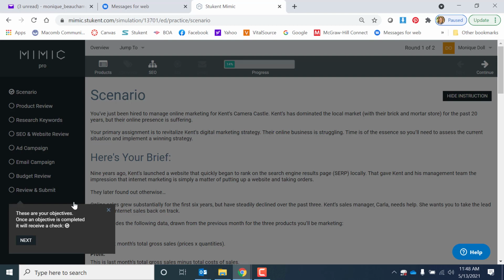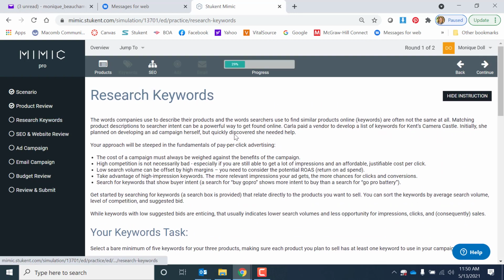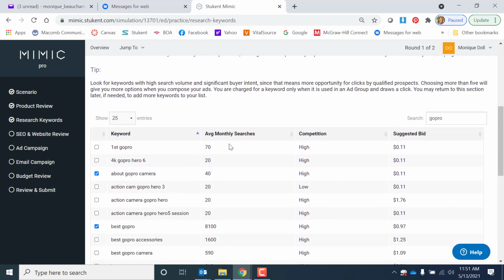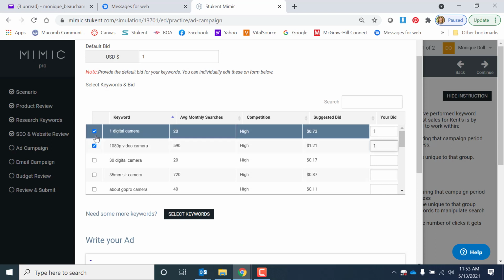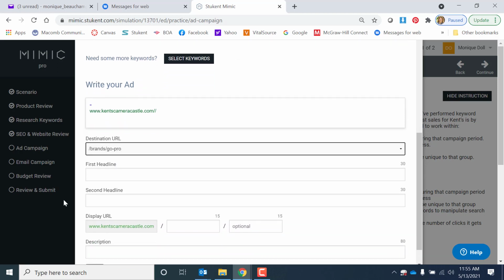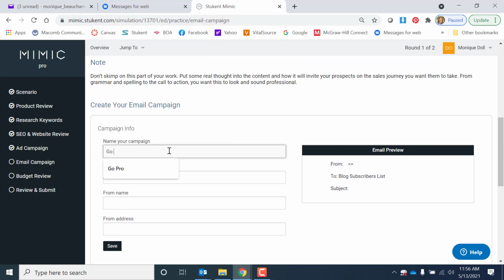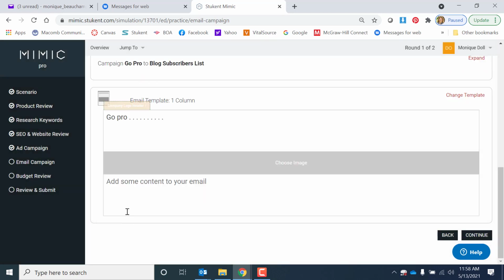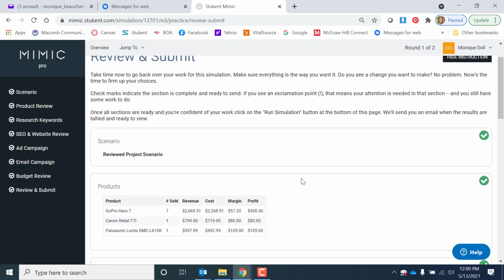Mimic Pro Round 1